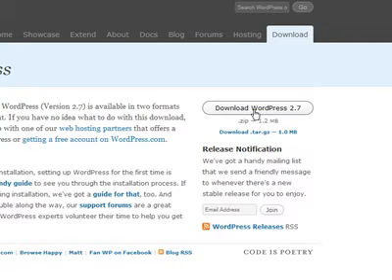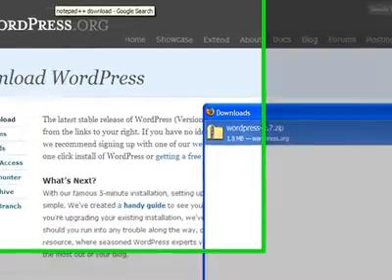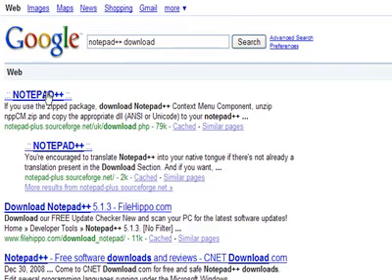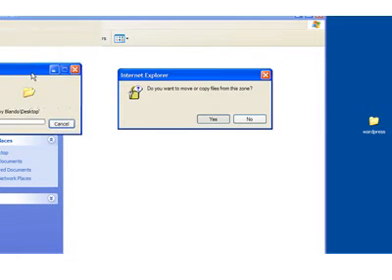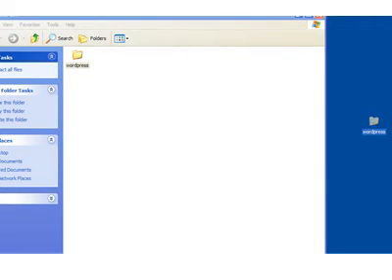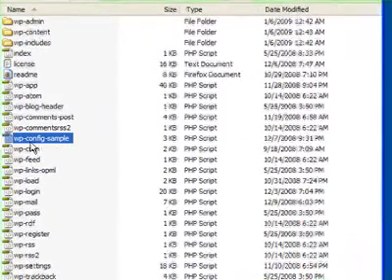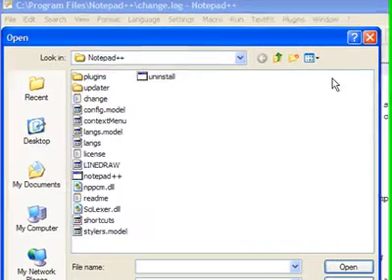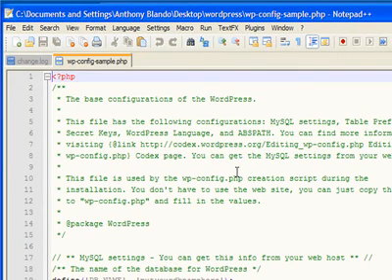Wordpress 2. 7 Step One: Download Wordpress and Notepad ++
and do a google search for Notepad ++ a free php editor that you will need too.  Do not use word pad or word for this step.